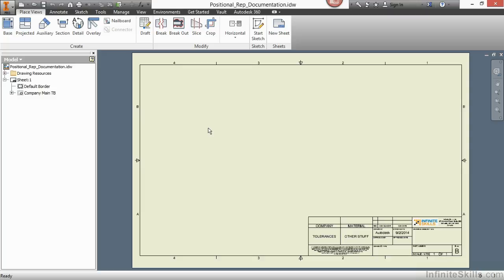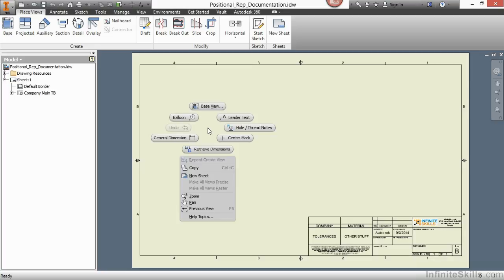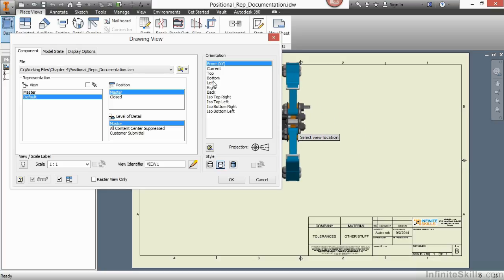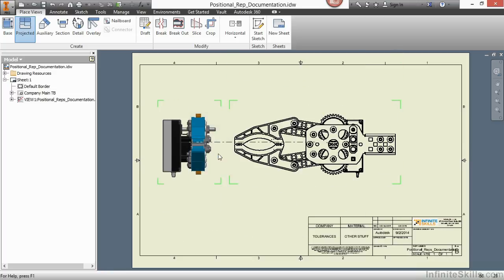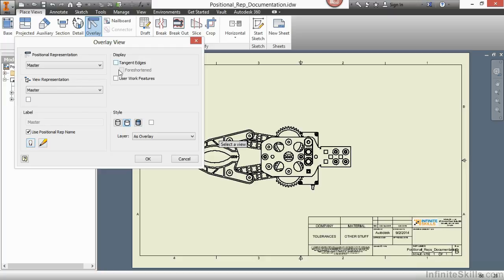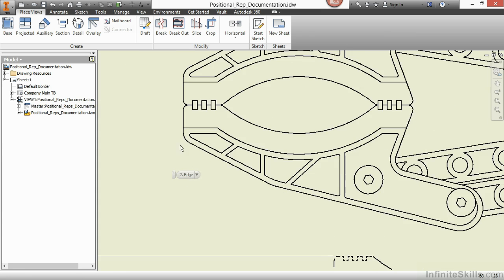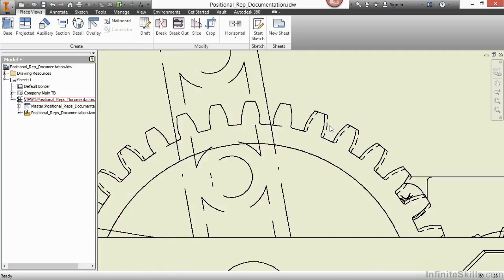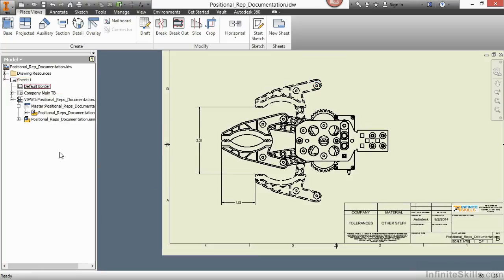0404 Positional Representation In Drawings